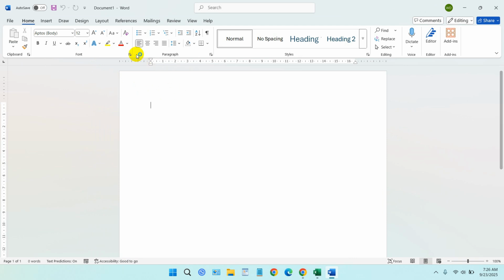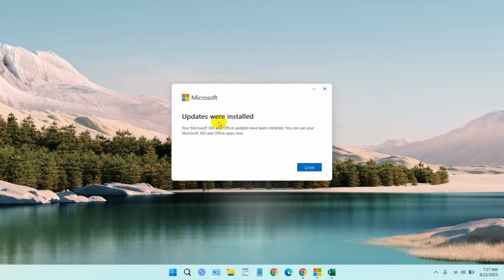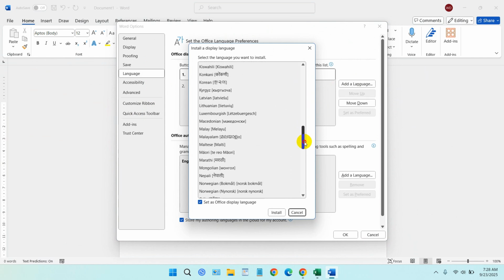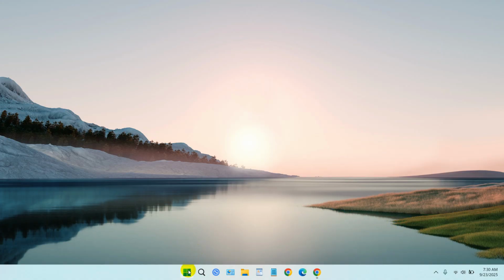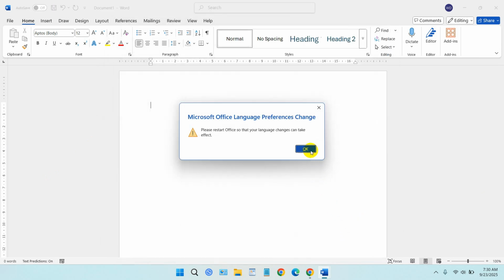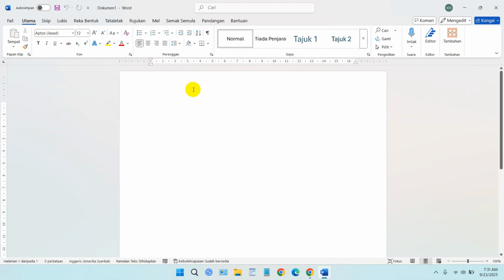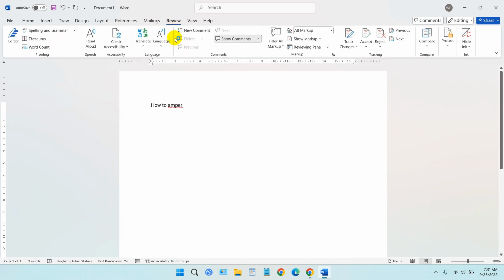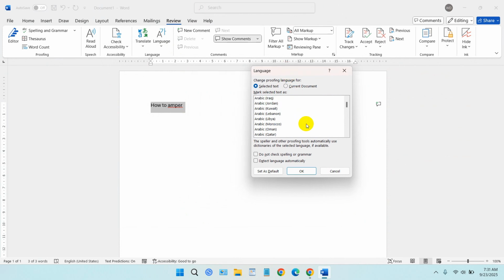How to Change Language in Word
If you are using Microsoft Word in a language that you may not understand, in this video, we will provide a guide on how you can change the language in Microsoft Word.